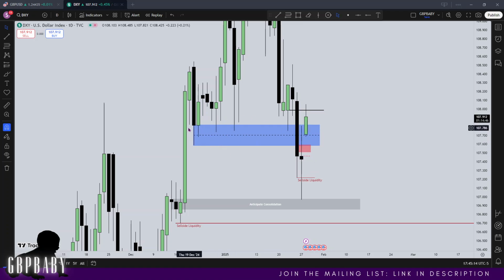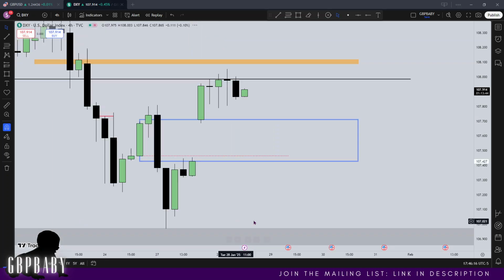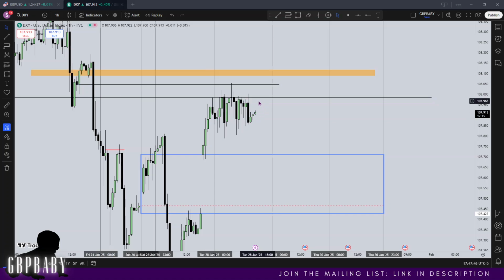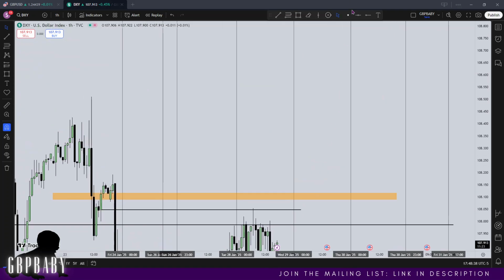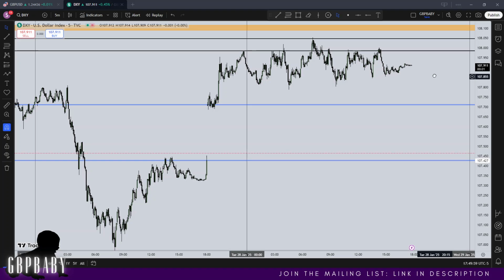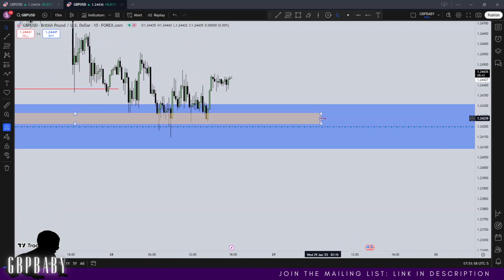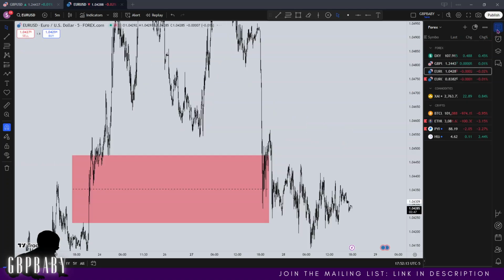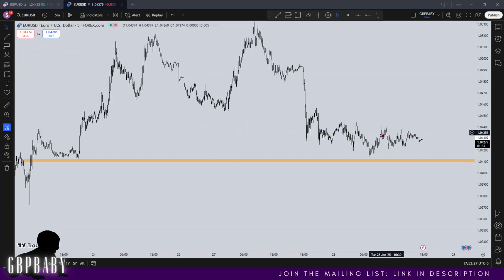Todays Analysis & Forecast | GBP/USD, EUR/USD | 28.01.25